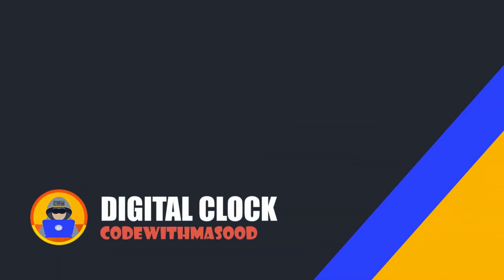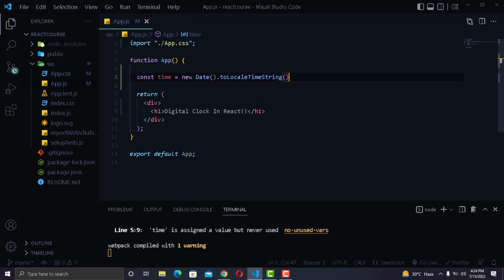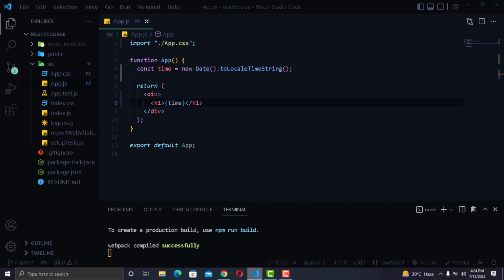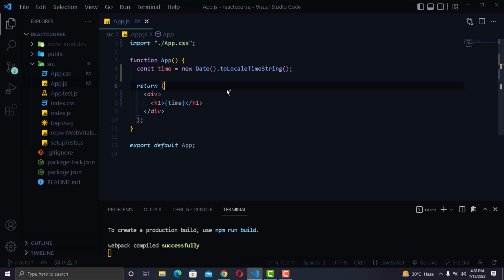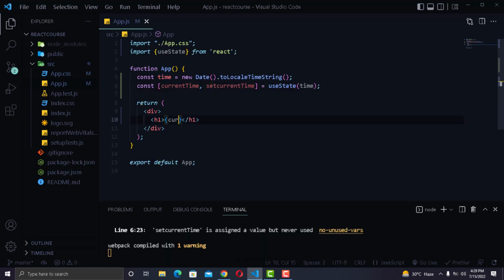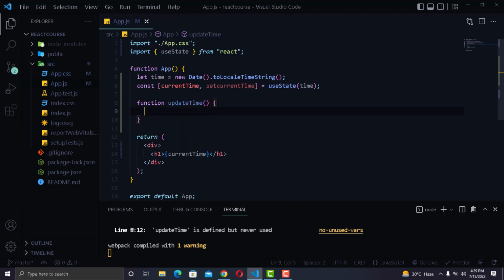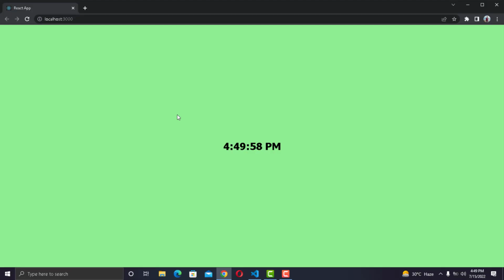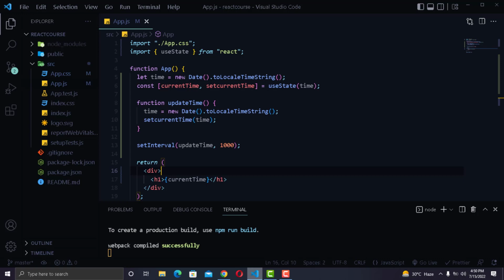Digital Clock | React Js Tutorial For Beginners | Mini Project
Thanks!